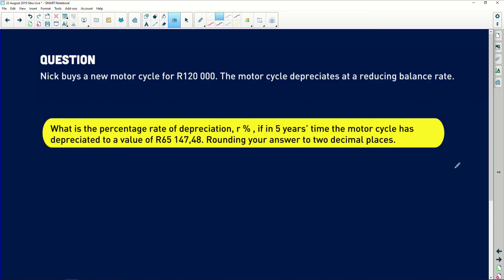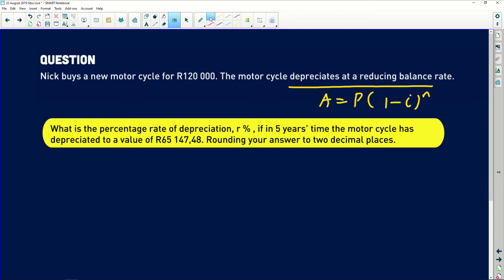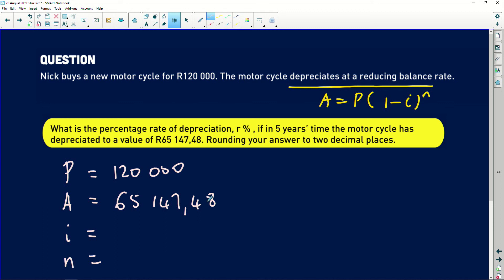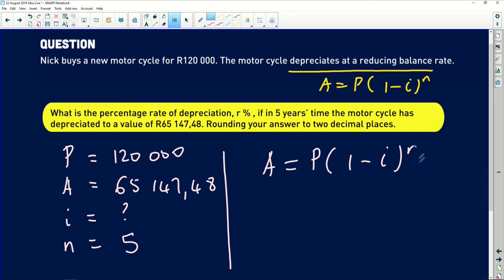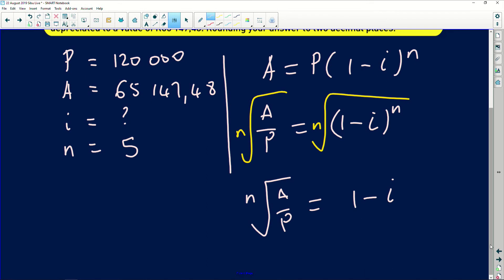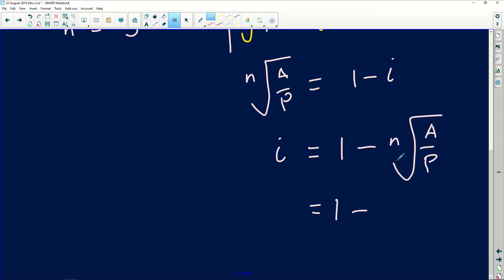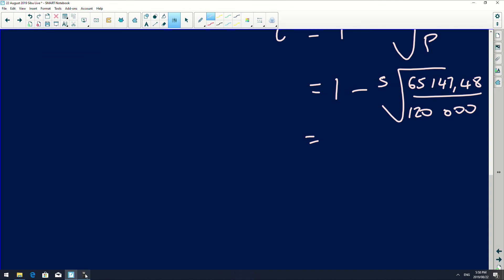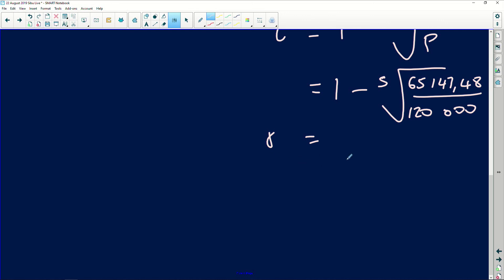Maths 2019 Revision: Financial Maths - Part 7/14